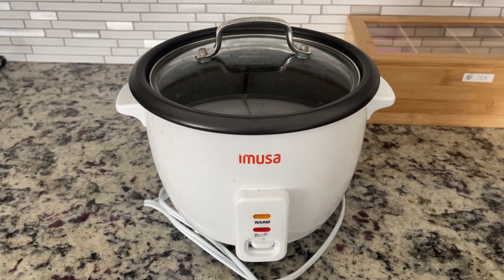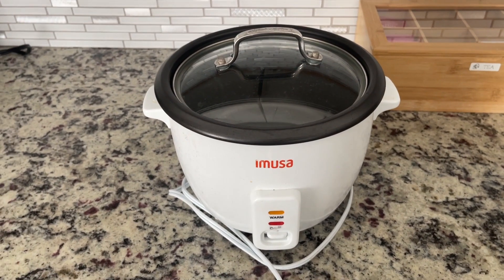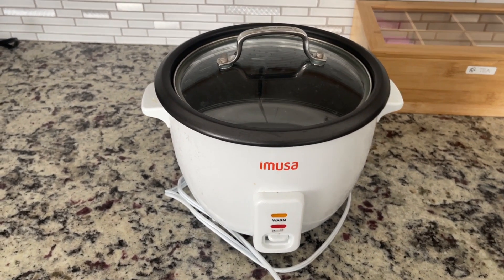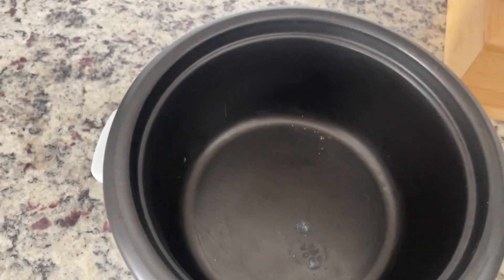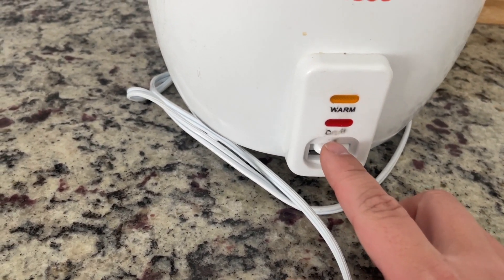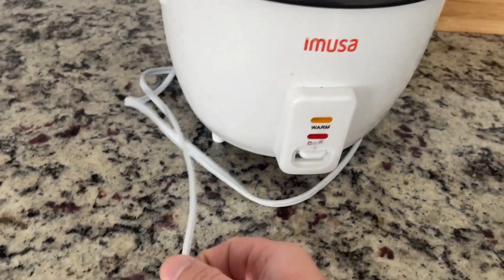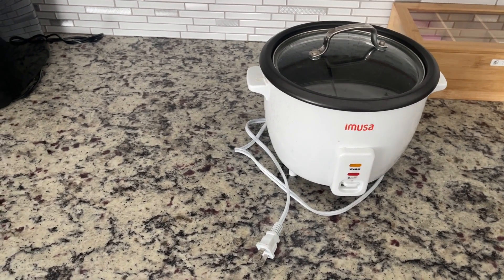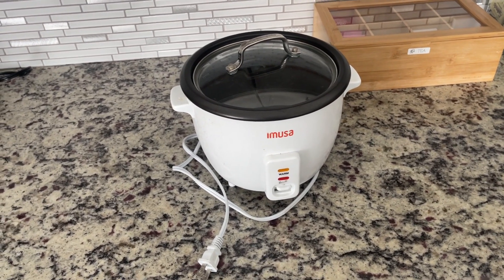Honest Review | Imusa Rice Cooker